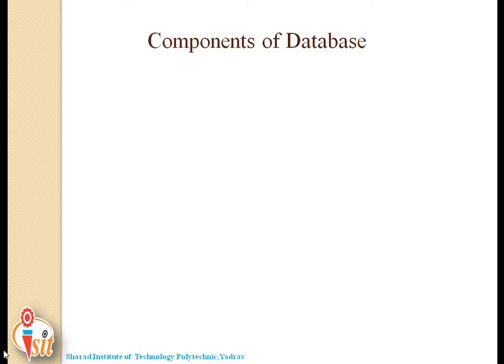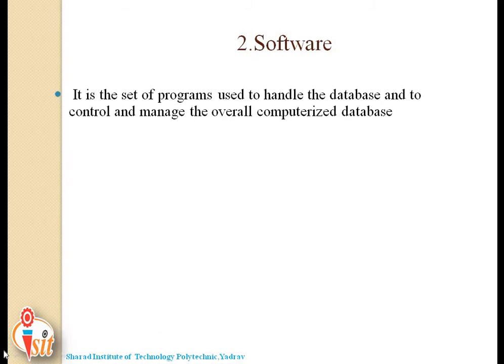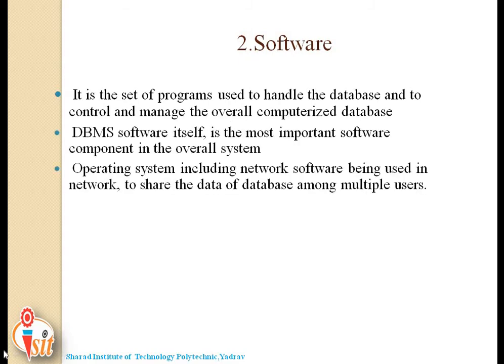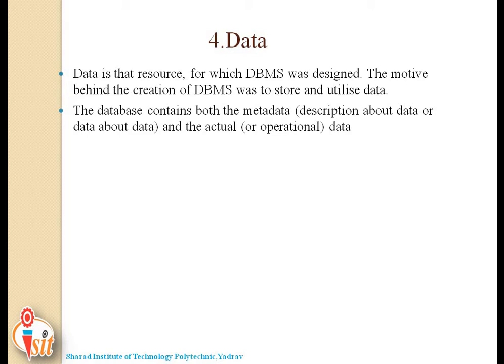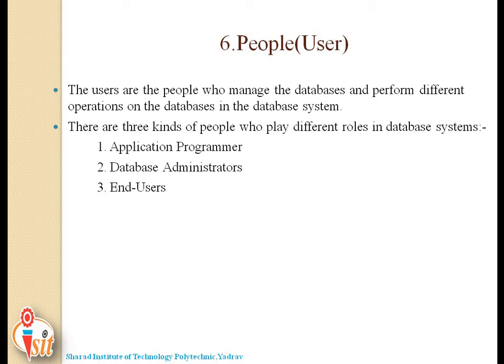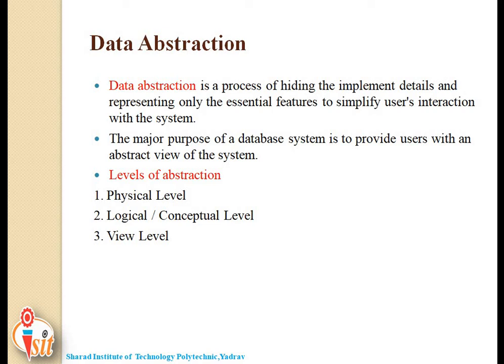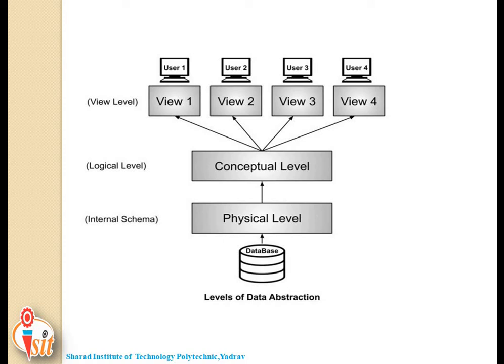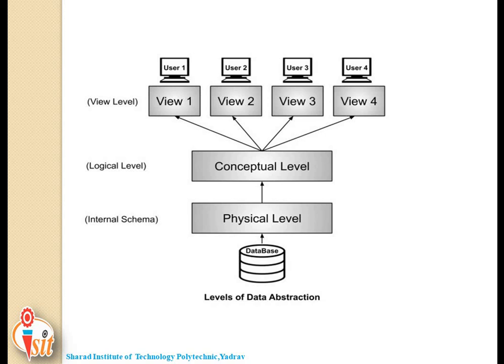L5-Basics of Database and Architecture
Components of database and Data Abstraction with levels